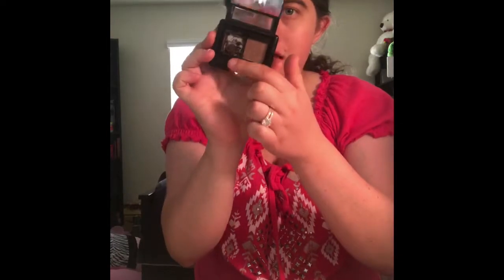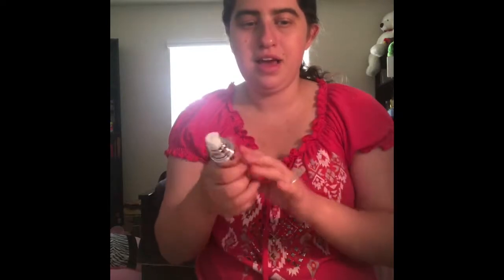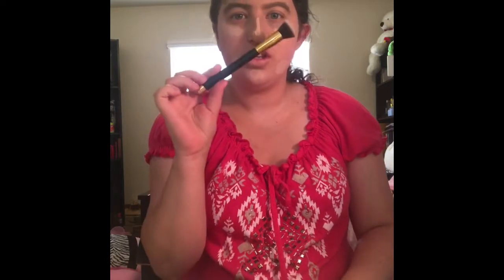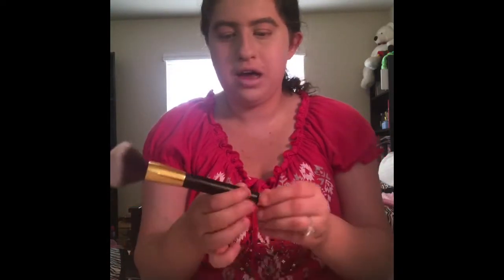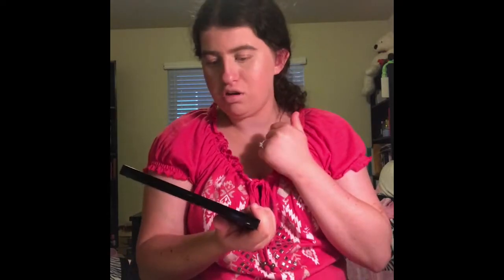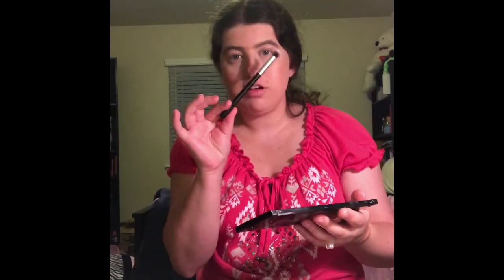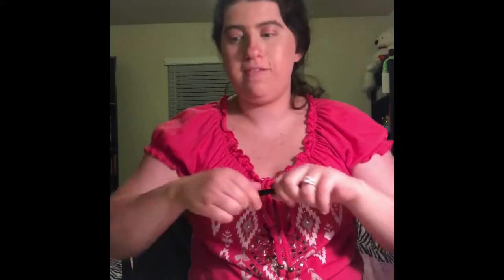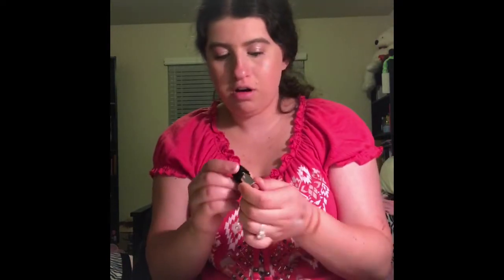GRWM summer bright make up tourial